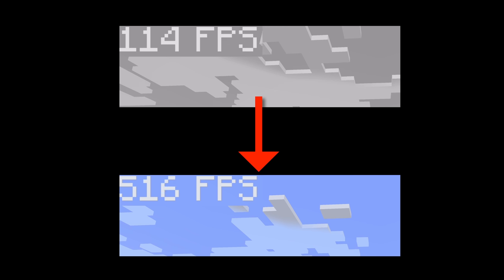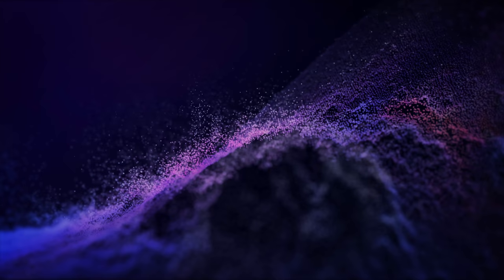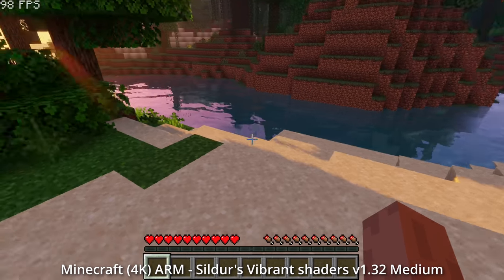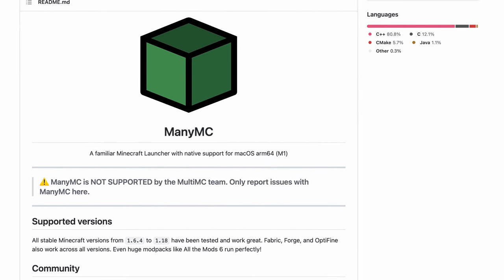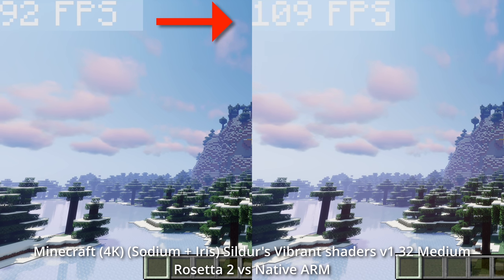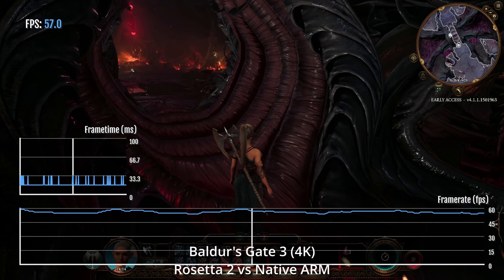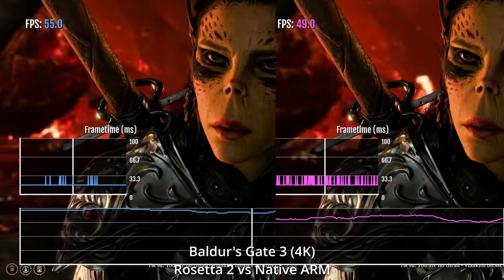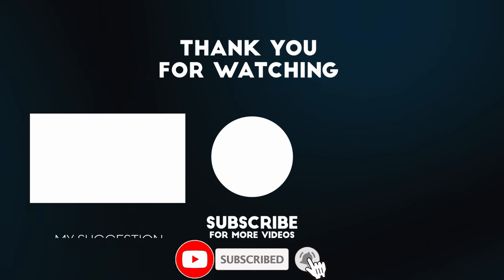The ONLY M1 Ultra gaming benchmarks that matter! Rosetta vs ARM 4K - Minecraft, BG3, Total War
This is a video looking at the most important benchmark of them all.. in glorious 4K resolution.

Today we compare the performance of games running on the M1 Ultra between their Rosetta 2 and native ARM performance. Mac Studio M1 Ultra 48 GPU Cores 64 GB RAM.

Timestamps:
00:00 4K game benchmarks
00:47 Rosetta 2 vs native ARM
01:22 Minecraft
02:10 Minecraft with shaders
02:58 Total War: Troy
03:22 Baldur's Gate 3
04:11 GPU bottlenecks

► My Recording Setup:
►► My equipment: